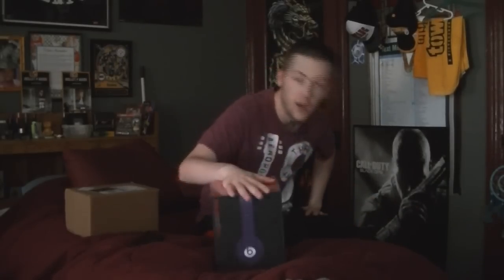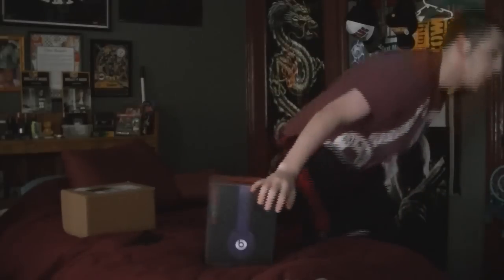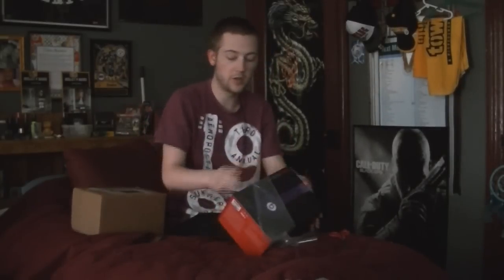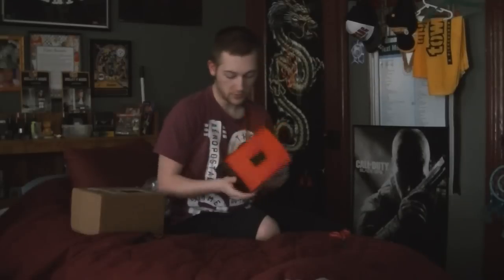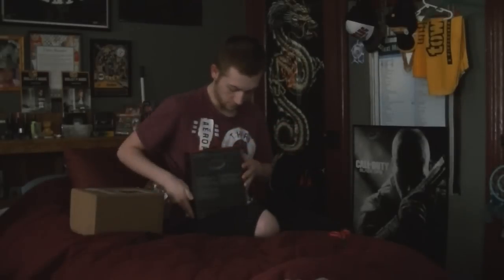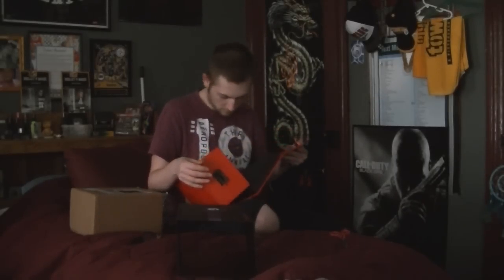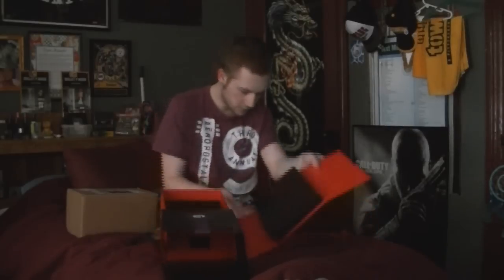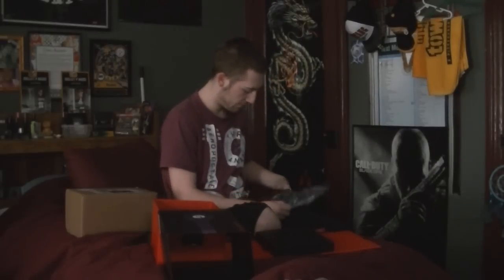Solo Beats HD Unboxing and Review